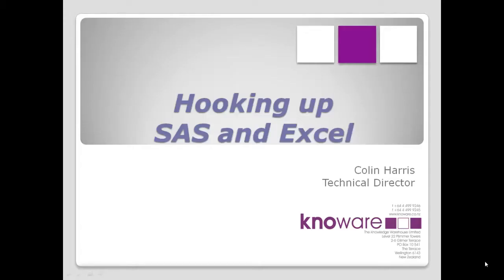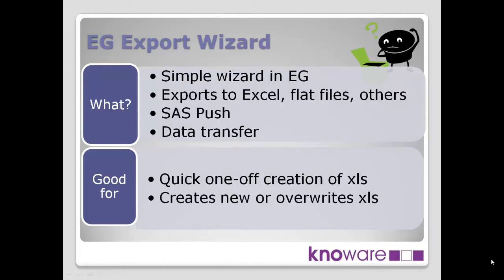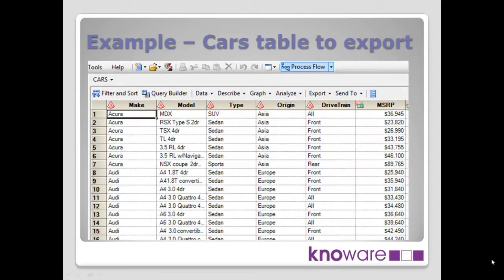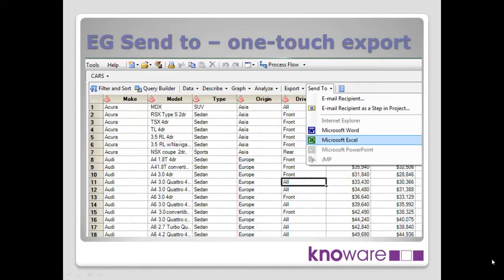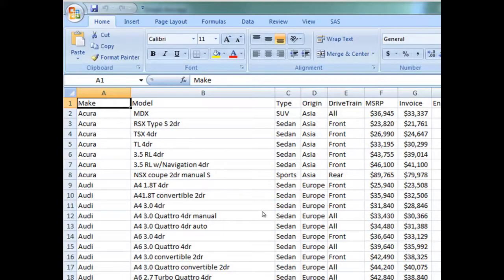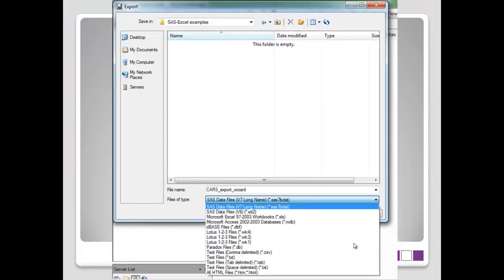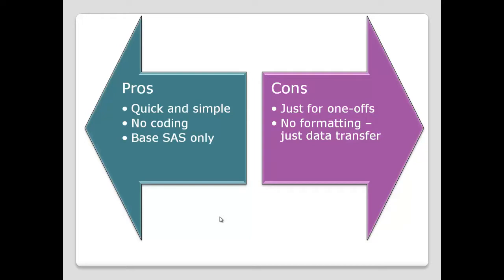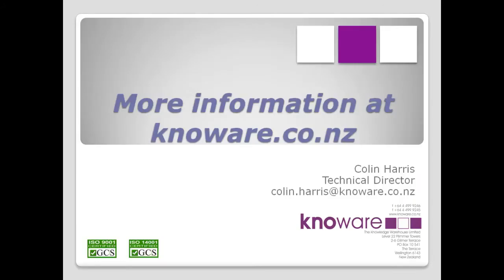Hooking Up SAS and Excel - Part 1 - EG Export and Import Wizards - by Colin Harris - Knoware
This is the first technique in the series on "Hooking up SAS and Excel.", using Enterprise Guide export.

So what we're going to use is the SAS Enterprise Guide export wizard to get information from SAS out into Excel.

What is it? What is the EG export wizard? Well it is a simple wizard in Enterprise Guide. Very straight forward, you follow through some prompts, and it just leads you through a bunch of questions. The wizard not only exports in an Excel format, but exports in a whole range of other formats as well. Flat files, and a range of other formats.

What type of technique is this? It's a SAS push, so we're pushing information from SAS out to Excel, and the type of information that's being transferred is data. Our SAS table is being transferred out to Excel as opposed to information as the result of a procedure.

What's it good for? It's good for one-off creation of Excel spread sheets, and what it does, it create new, or overwrites existing spread sheets. So it's not updating an existing spread sheet. It's overwriting what's already there.